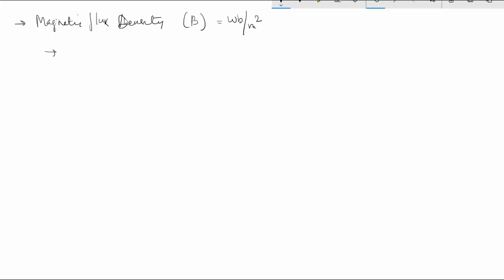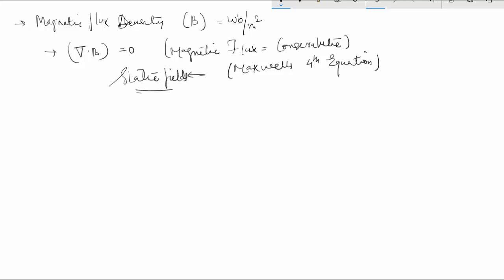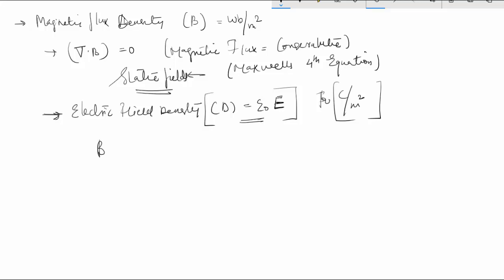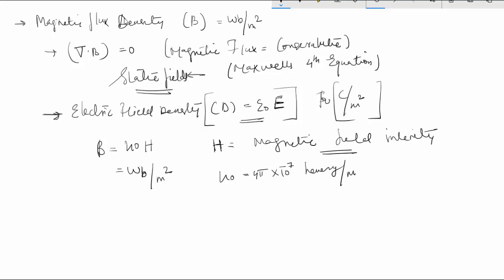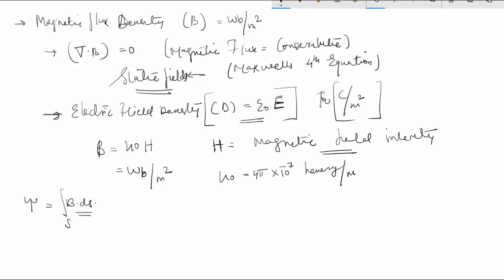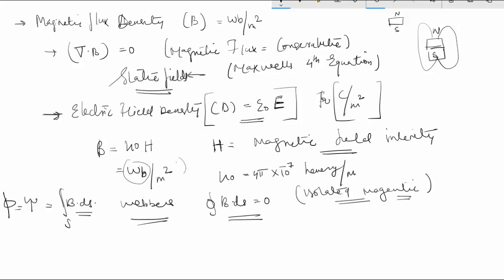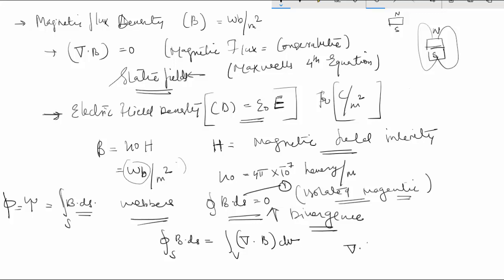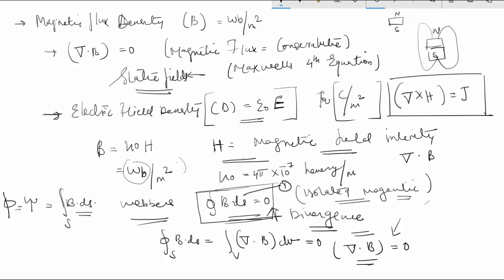Magnetic Flux Density and Maxwells Fourth Equation Derivation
Magnetic Flux Density and Maxwell's Fourth Equation Maxwell's Fourth Equation derivation , magnetic flux density formula